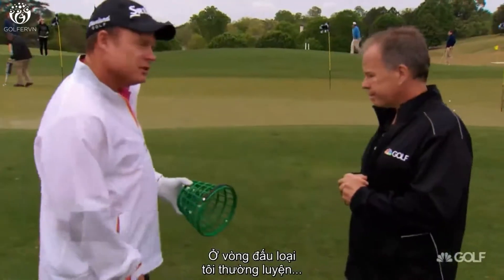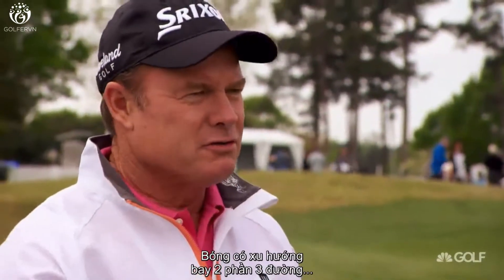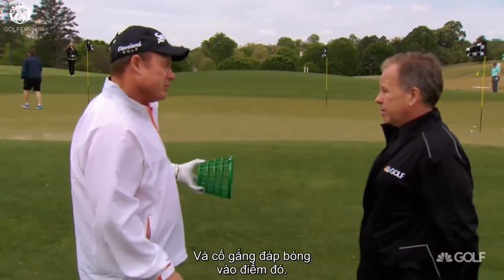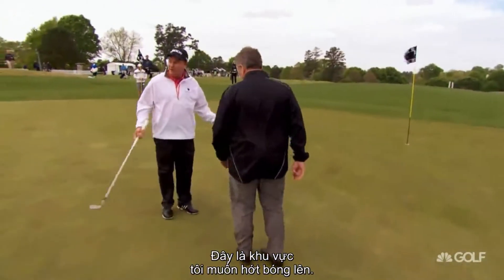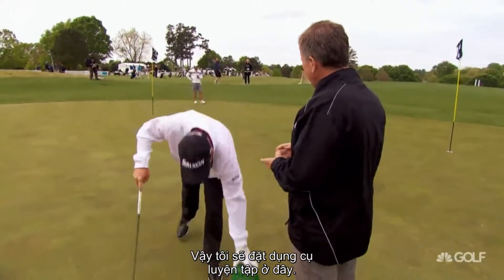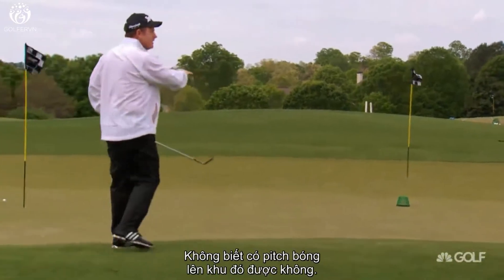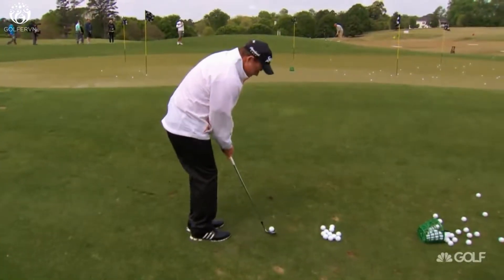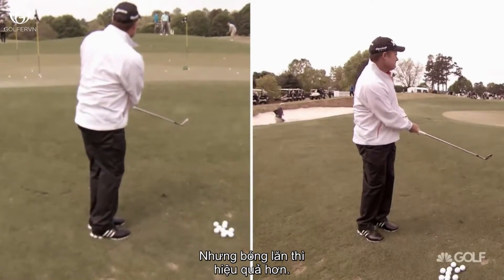Chiến lược chip bóng của Durant | Golfervn.com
Thay vì cố gắng đáp bóng ngay gần gậy cờ hết mức có thể, ta nên chọn một điểm đáp bóng thuận lợi hơn rồi để bóng tự nó lăn nốt đoạn đường còn lại.
Nguồn: Golf Channel.